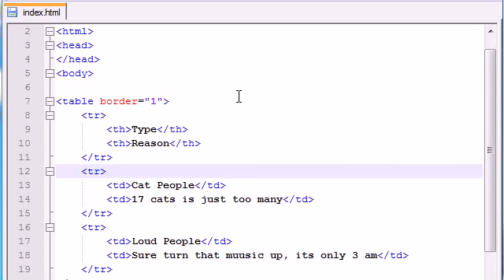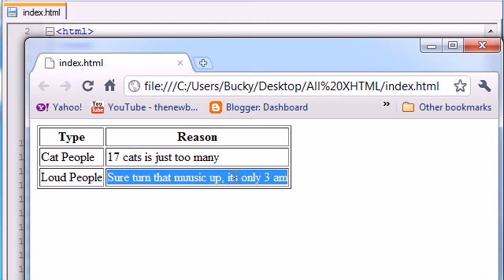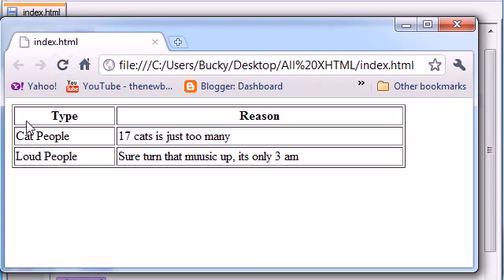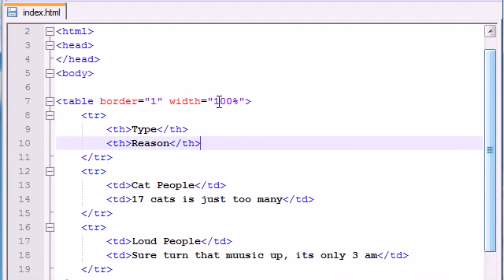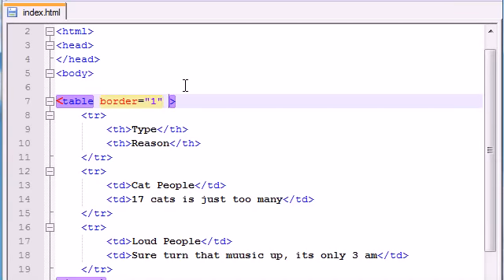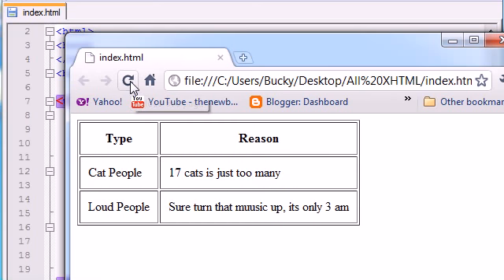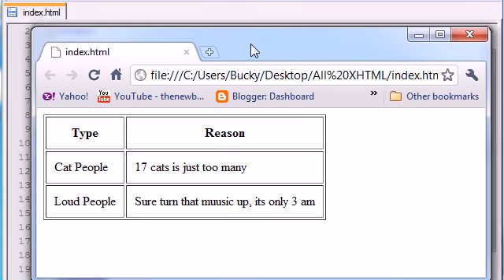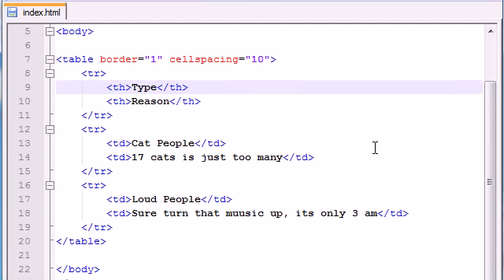XHTML and CSS Tutorial 14 Table width cellpadding and cellspacing